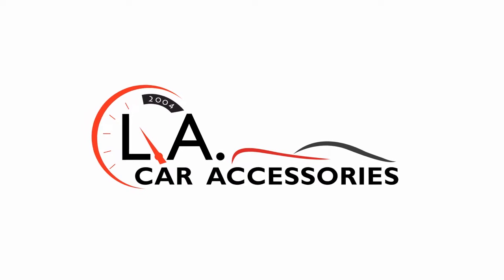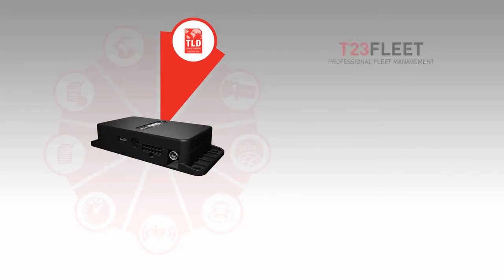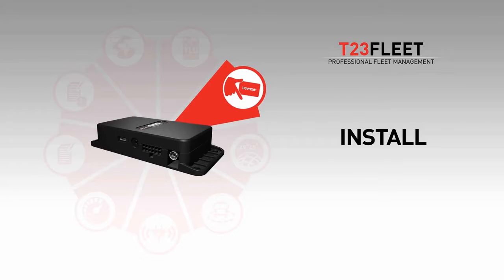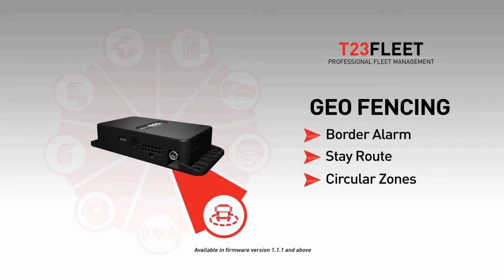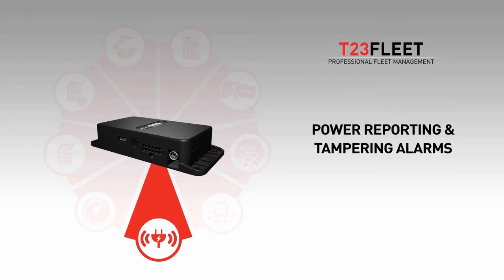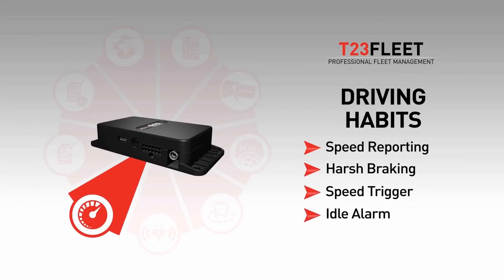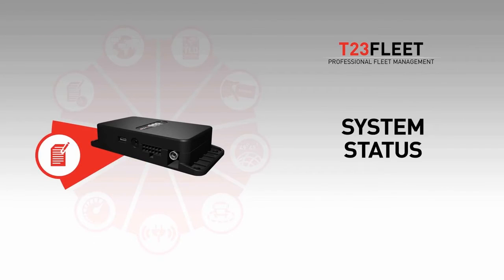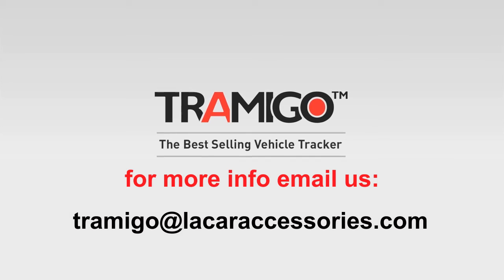Tramigo T23 Fleet Firmware Features